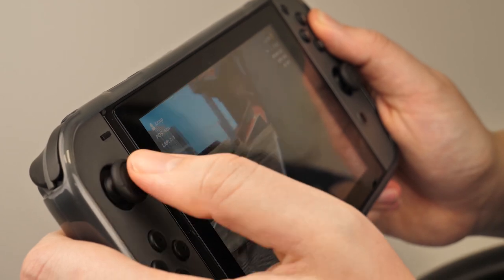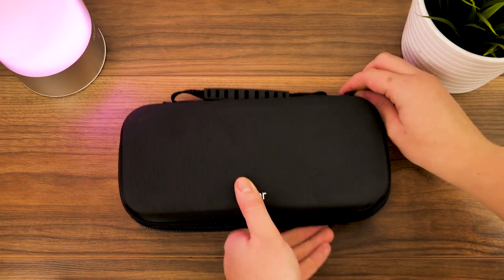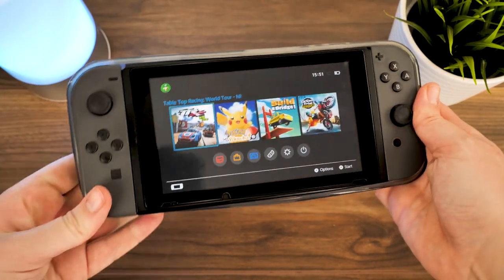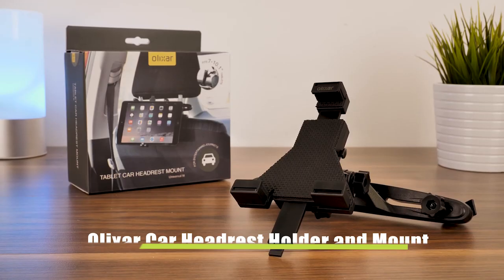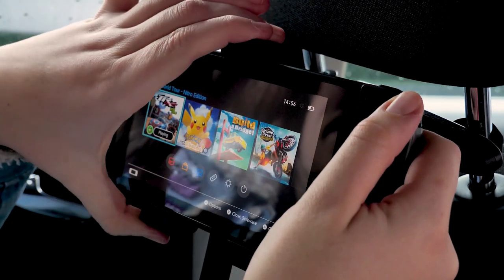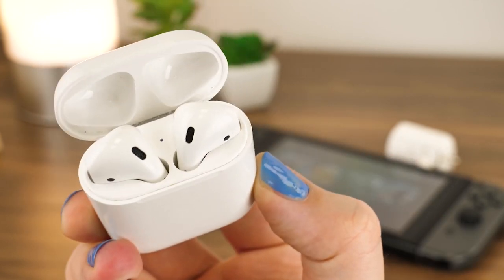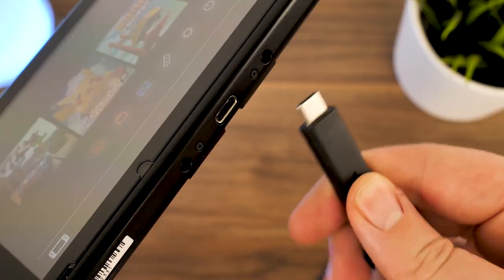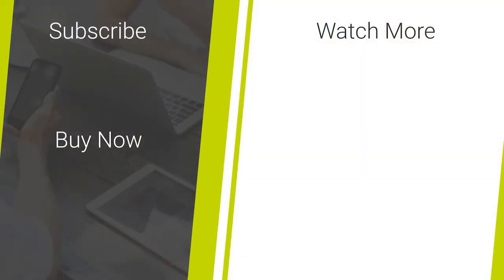Best Nintendo Switch Gadgets for 2020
In today's video, we take you through our top recommended gadgets and accessories for the Nintendo Switch to take you into the new decade with style.

Olixar Hard Shell Nintendo Switch Travel Case - Black 👉 0:12

ORZLY® Protective Case for Nintendo Switch 👉 1:17

Olixar Nintendo Switch Car Headrest Holder and Mount 👉 2:18

Scosche FlyTunes Share Wireless Audio Bluetooth Transmitter 👉 3:06

Veho Pebble P1 10,400mAh Portable Power Bank 👉 4:08

Social Links...